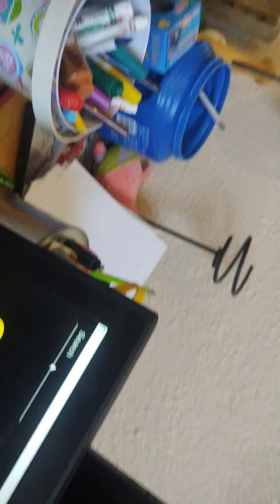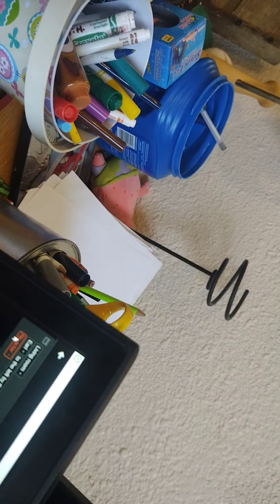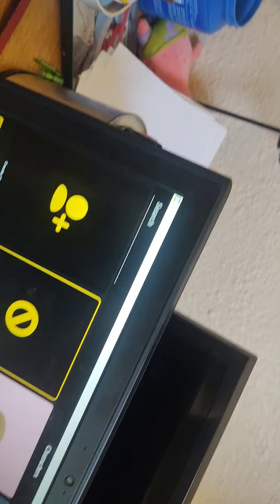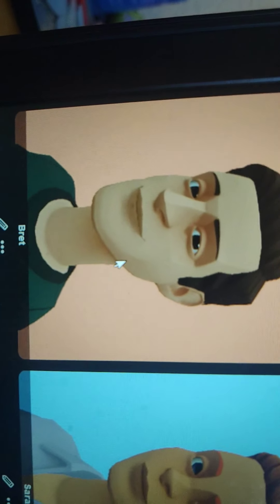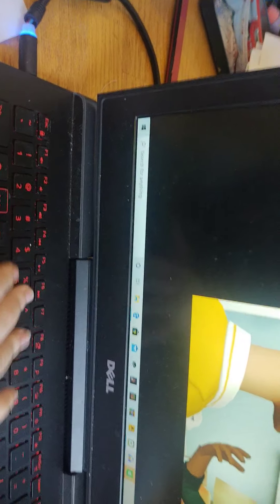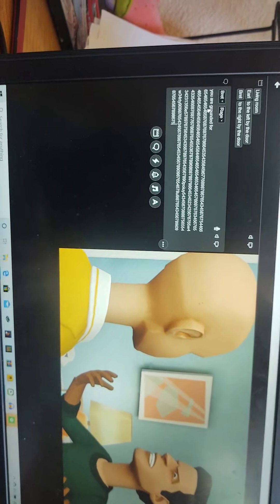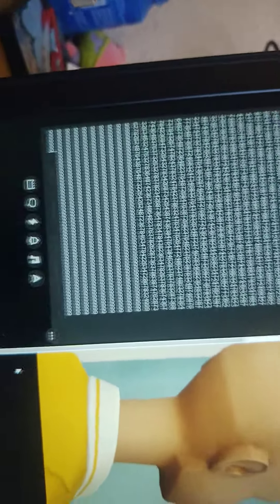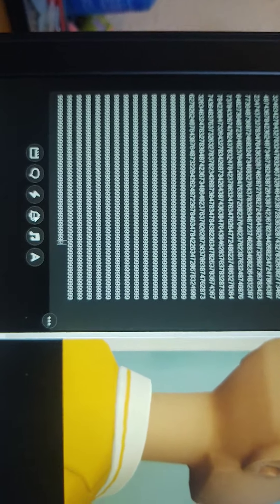How to make Caillou or classic caillou get grounded for a long period of time